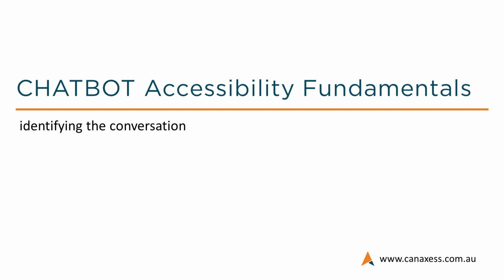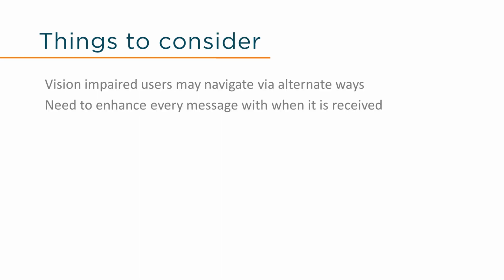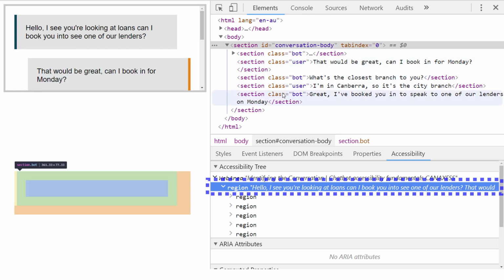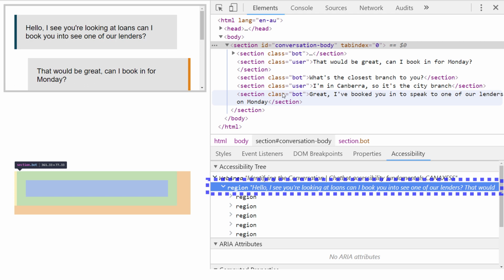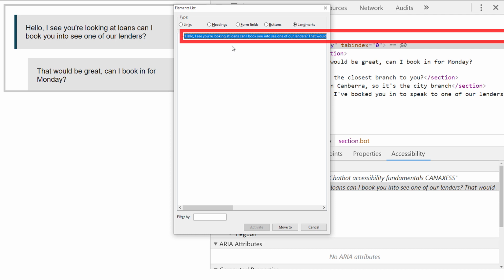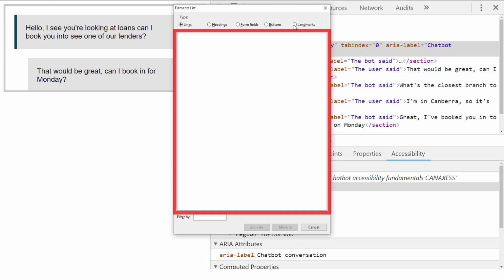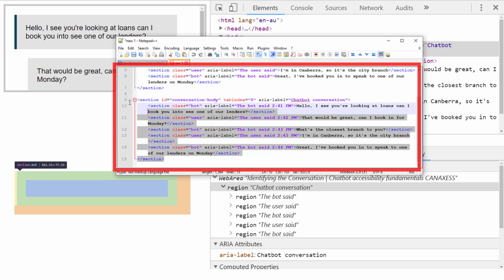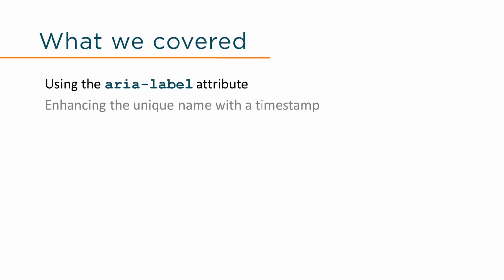Identifying the Conversation 2 of 5 CHATBOT Accessibility Fundamentals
This video shows you how to make the conversation identifiable using the aria-label attribute, and how the label is enhanced by providing a timestamp of when the message was received.

Screen reader users may use the chatbot in a non-visual way and each conversation block must be identifiable, is each message spoken by the bot or the user. Providing a label of who spoke and the time they spoke provides greater context for screen reader users.

We're CANAXESS a digital accessibility company putting the user first in digital product development. We've worked with many great people including government, businesses of all sizes, small startups and charities helping make their web content accessible. Come and say hello!